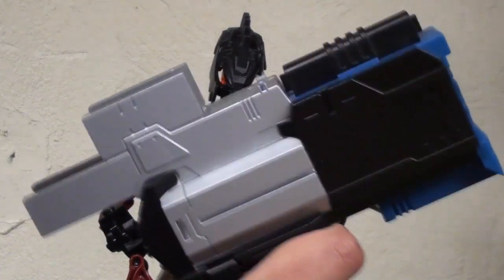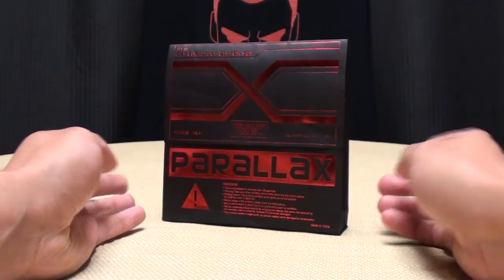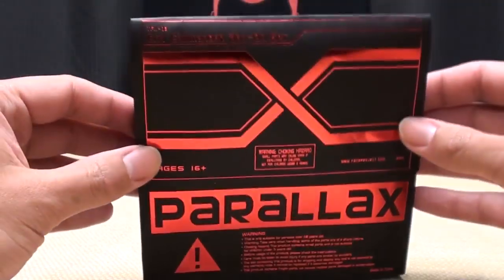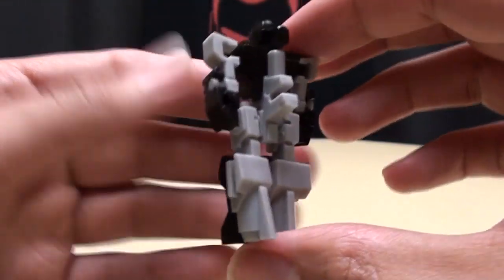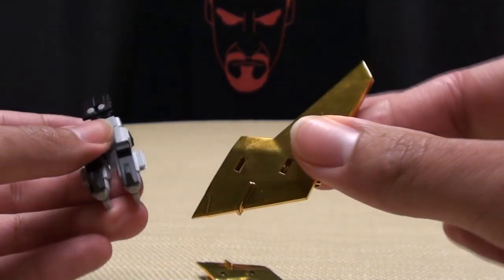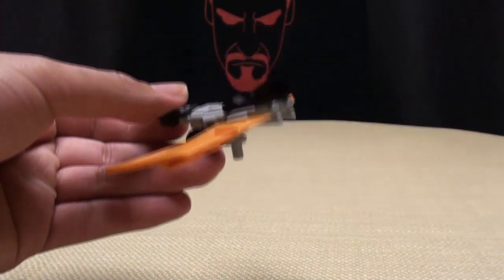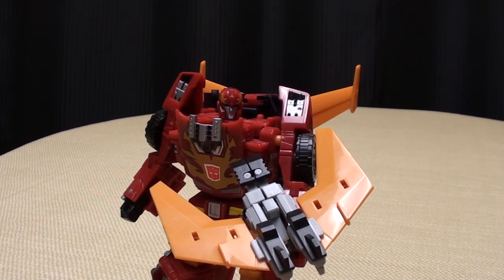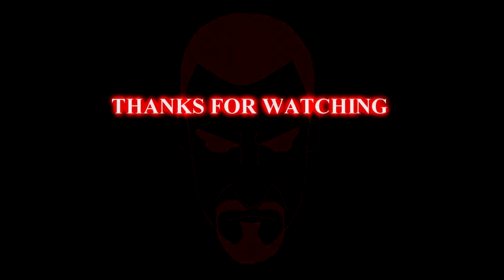Fansproject SIDEARM/FIREBOLT: EmGo's Transformers Reviews N' Stuff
Here is the latest and most affordable third party figure you will ever get. It's the Fansproject Sidearm. A targetmaster homage to go along with your Hot Rod/Rodimus figure.